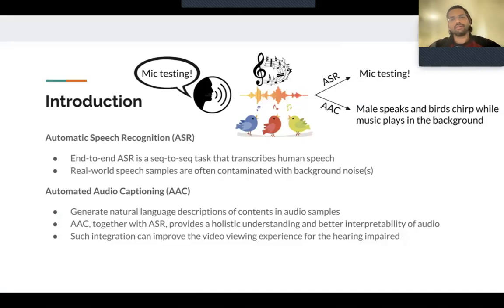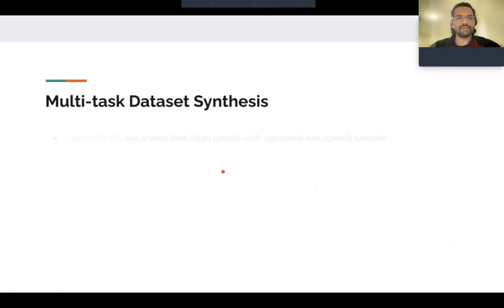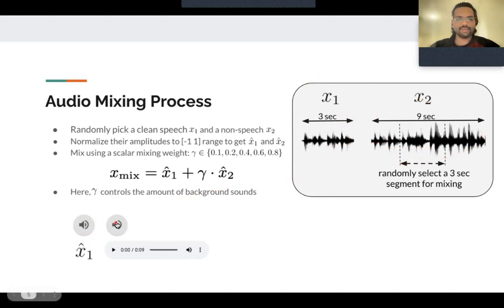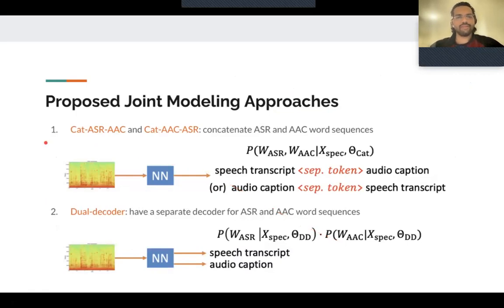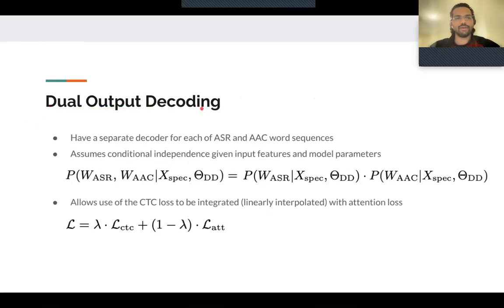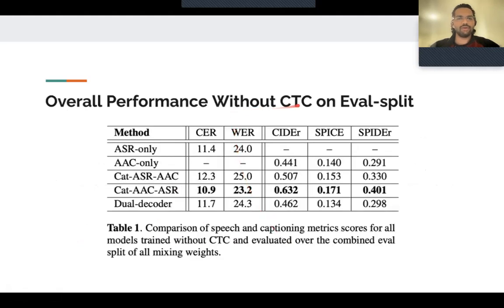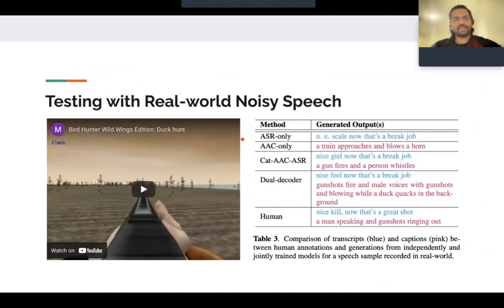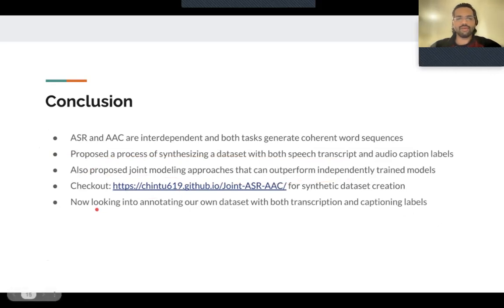ICASSP2022-Joint Speech Recognition and Audio Captioning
Speech samples recorded in both indoor and outdoor environments are often contaminated with secondary audio sources. Most end-to-end monaural speech recognition systems either remove these background sounds using speech enhancement or train noise-robust models. For better model interpretability and holistic understanding, we aim to bring together the growing field of automated audio captioning (AAC) and the thoroughly studied automatic speech recognition (ASR). The goal of AAC is to generate natural language descriptions of contents in audio samples. We propose several approaches for end-to-end joint modeling of ASR and AAC tasks and demonstrate their advantages over traditional approaches, which model these tasks independently. A major hurdle in evaluating our proposed approach is the lack of labeled audio datasets with both speech transcriptions and audio captions. Therefore we also create a multi-task dataset by mixing the clean speech Wall Street Journal corpus with multiple levels of background noises chosen from the AudioCaps dataset. We also perform extensive experimental evaluation and show improvements of our proposed methods as compared to existing state-of-the-art ASR and AAC methods.